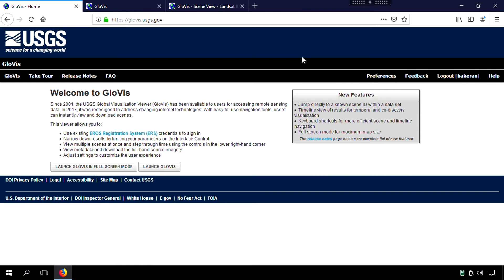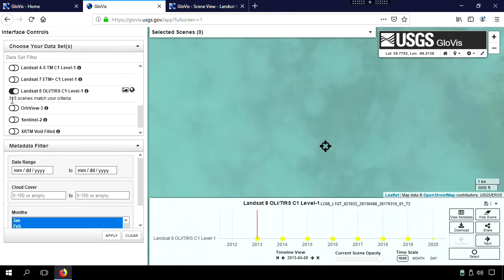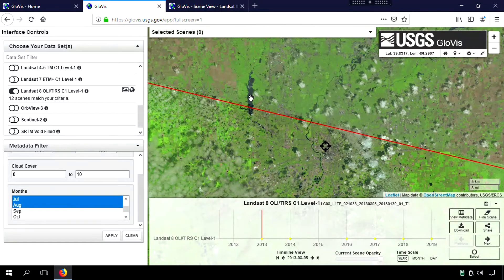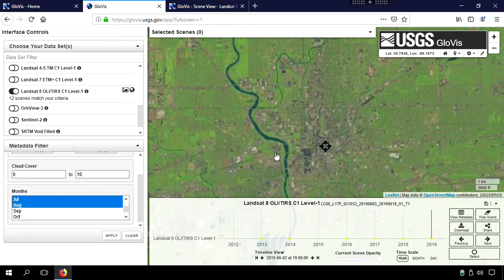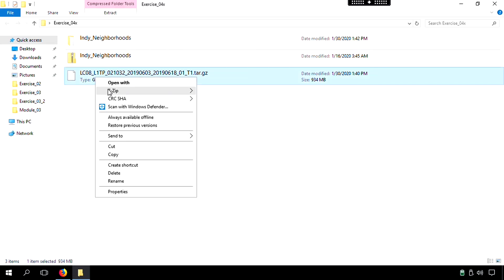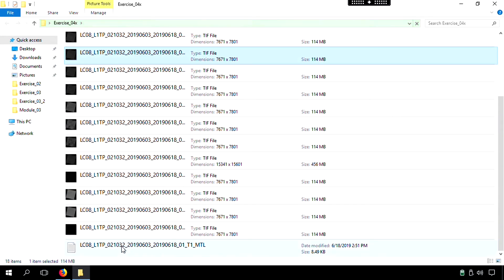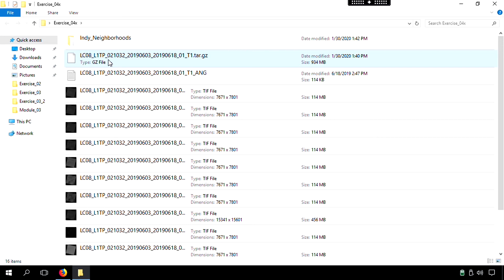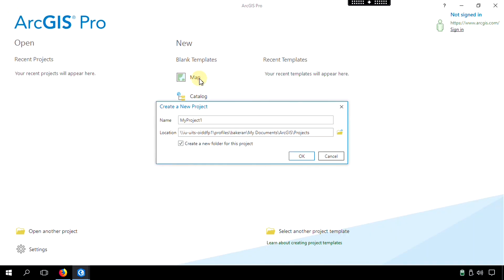Exercise 04 Video 1 - Accessing/Downloading Landsat 8 Imagery